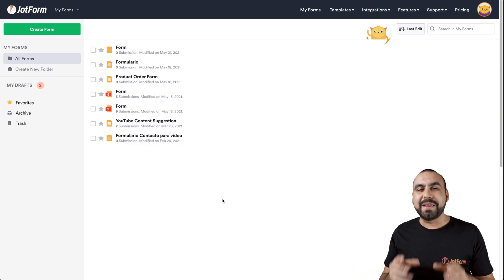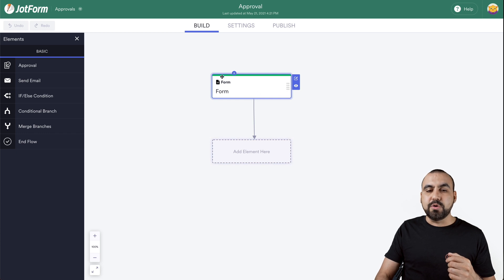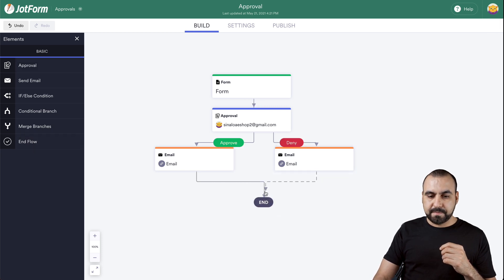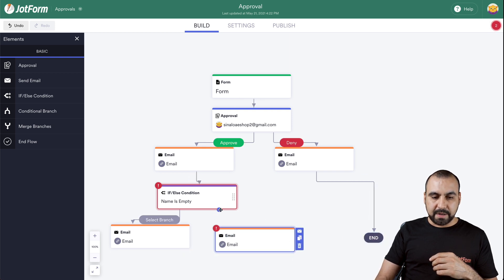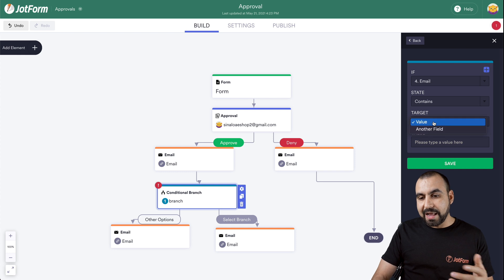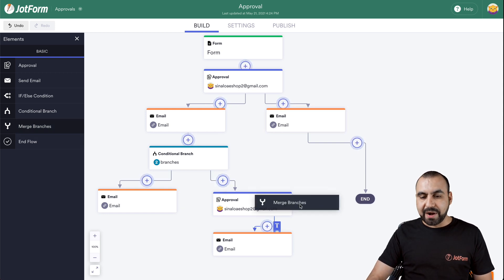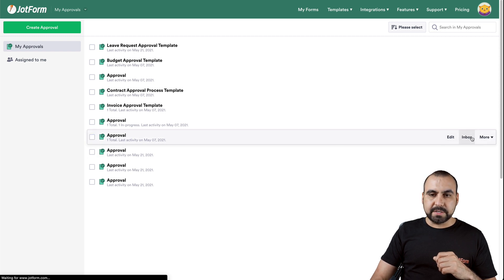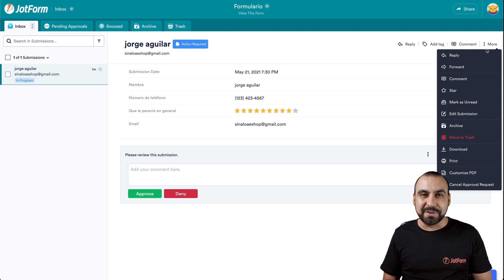Jotform Approvals: Overview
The approval feature remains fully supported, now enhanced with new capabilities to streamline and expand your workflows.  Explore Jotform Workflows
LINKS & RESOURCES
👋 ABOUT JOTFORM
Hi, we're Jotform, a full-featured online forms platform that makes it easy to create robust forms and collect important data. Check us out
CHAPTERS:
00:00​ Introduction
00:31 Create an approval flow
01:12 Build an approval from scratch
01:17 Connect a form
01:36 Drag & drop approval flow elements
01:57 Select outcomes
02:15 Add End element
02:27 If/Else Condition
03:38 Conditional branch
05:02 Merge branches
05:17 Settings
05:28 Publish settings
05:40 Approvals in Inbox
06:46 Subscribe to Jotform